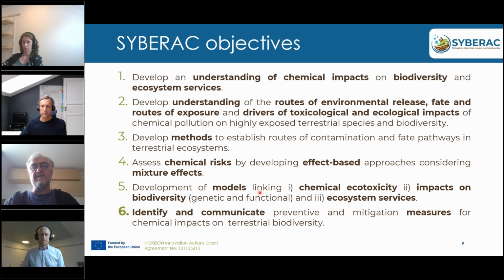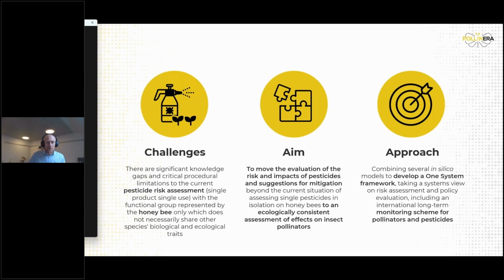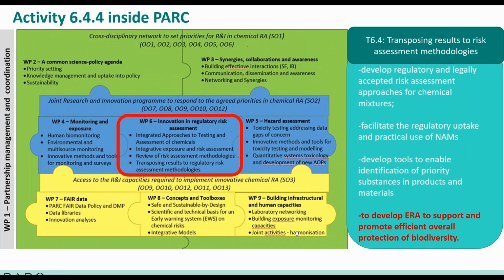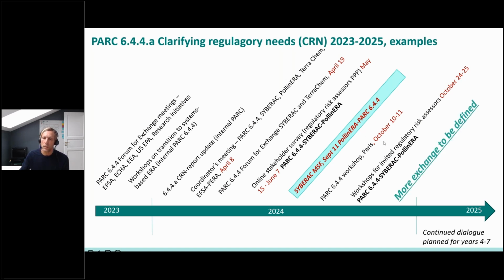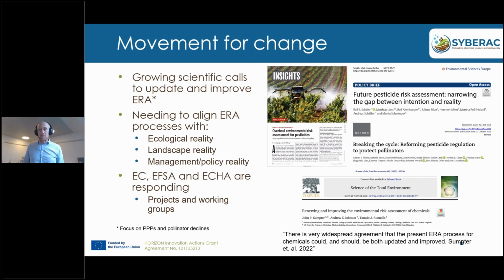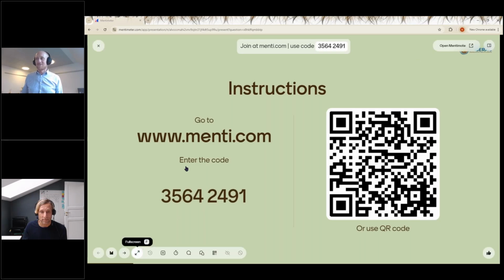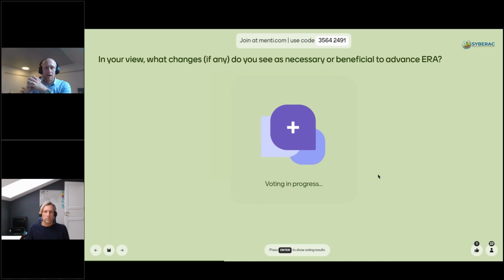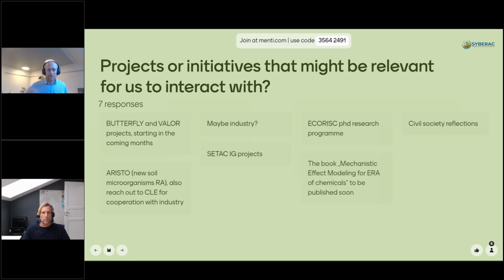SYBERAC Webinar: Collaboration Opportunities for Environmental Risk Assessment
SYBERAC, together with PARC Activity 6.4.4 and PollinERA, held the webinar "Collaboration Opportunities for Environmental Risk Assessment".

Full event description:
"SYBERAC’s activities are aligned with the work of several related projects, and we have formed a collaborative alliance with PARC Activity 6.4.4 “Risk assessment to support and promote efficient overall protection of biodiversity” and PollinERA. As collaborative projects, we are committed to open exchanges of information and insights.

At this webinar we presented some of the ongoing activities and collaborative opportunities, as part of the three projects.

In addition, we conducted a joint survey to gain insights about enhancing the environmental risk assessment (ERA) of chemicals. It was targeted at regulatory Risk Assessors working with ERA for plant protection products (PPP) under Regulation (EC) No 1107/2009. We will present the background and objectives of the survey (e.g. identify some key themes relating to collaboration).

The SYBERAC webinar will be an open event for people interested in advancing ERA of chemicals."